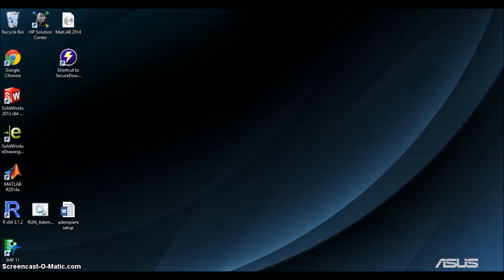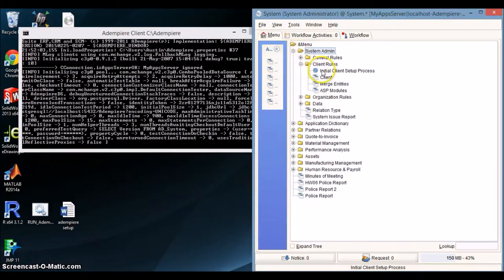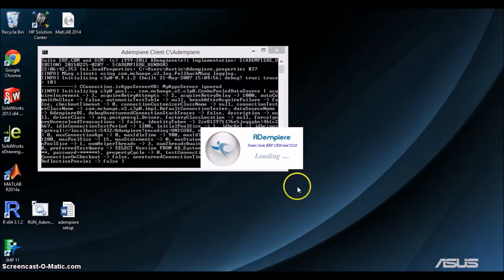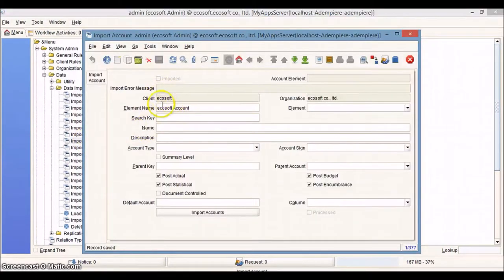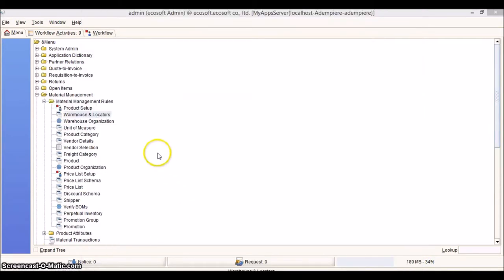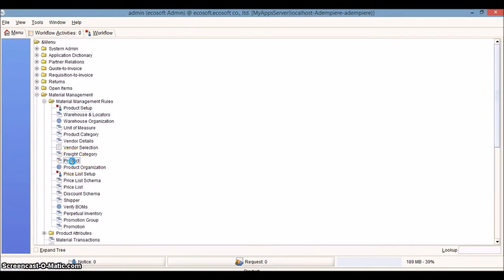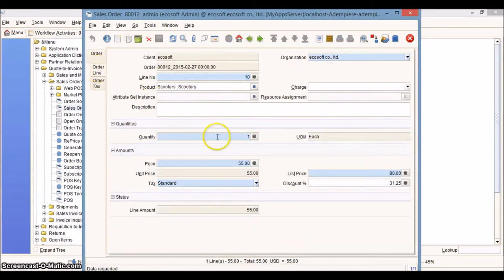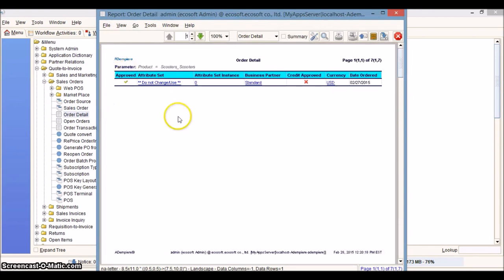360 HW05 Warehouse